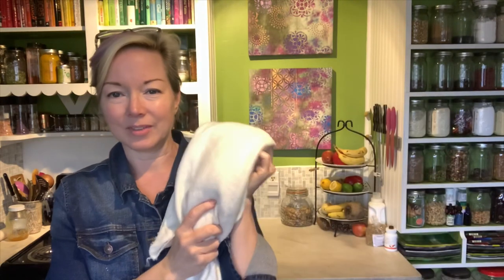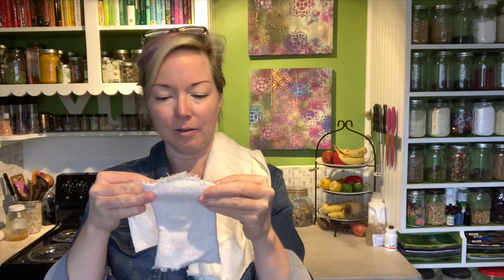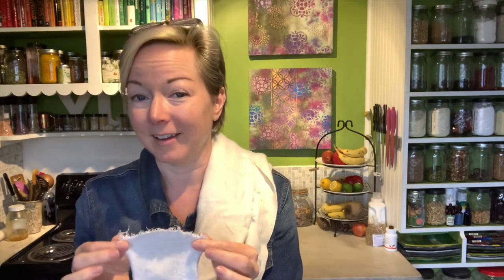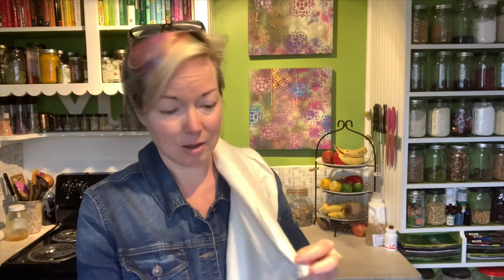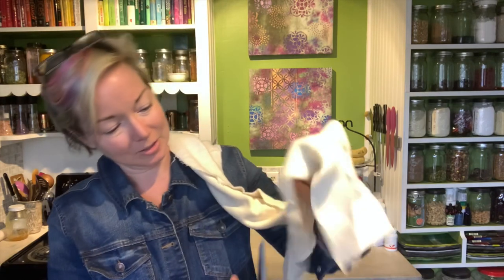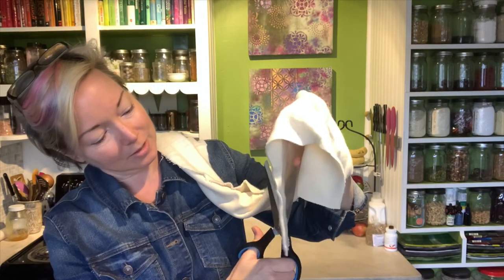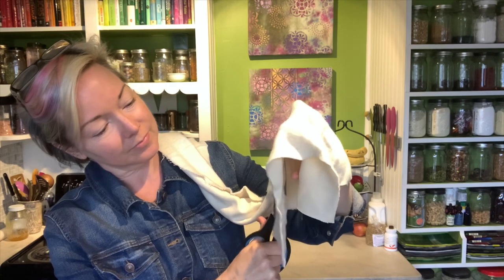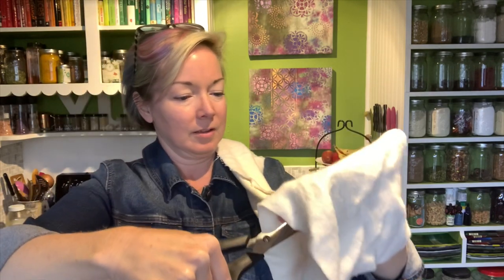Sensible DIY Toilet Paper Alternatives - Save the Earth & Save Money! ~ Family Cloth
This "Falling Shorts" series/playlist is information and inspiration in 3 minutes or less.